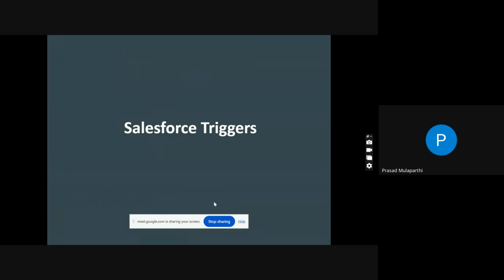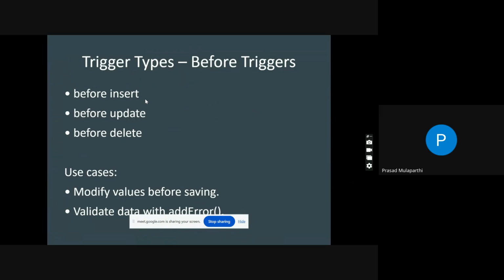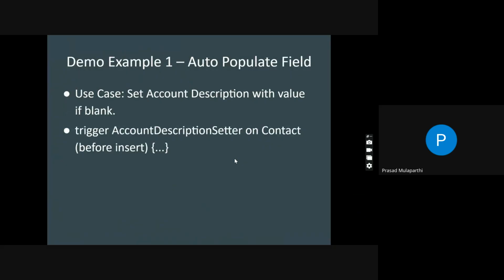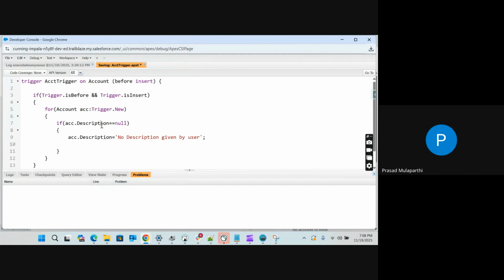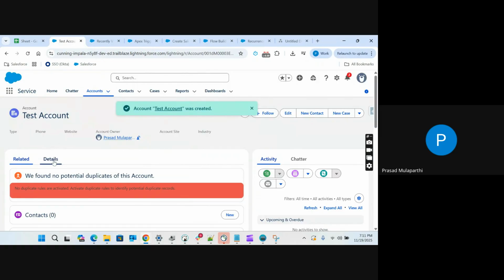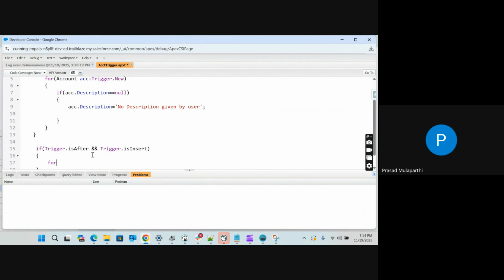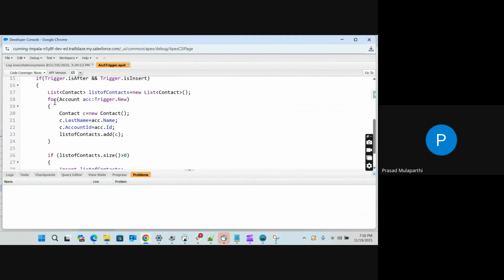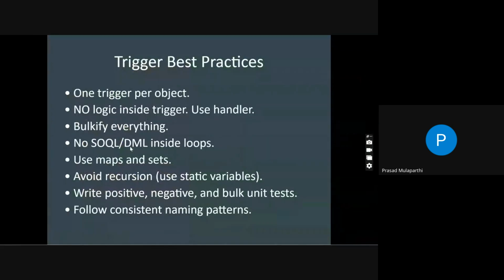Salesforce Demo video by Prasad Mulaparthi